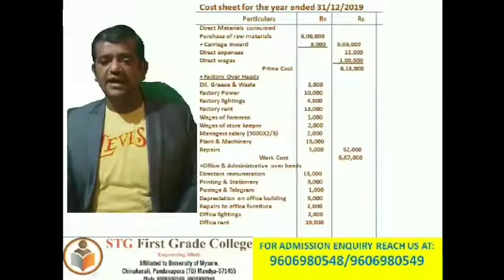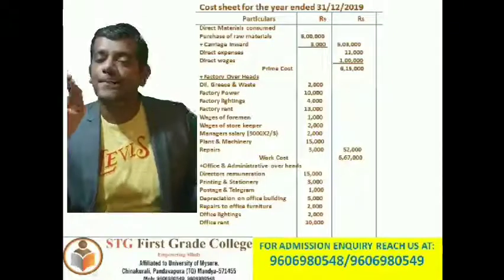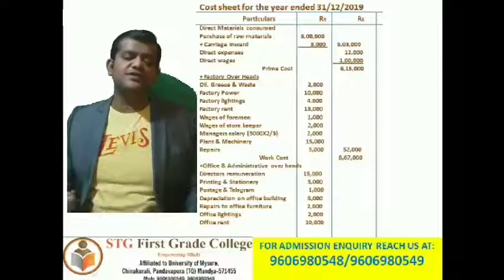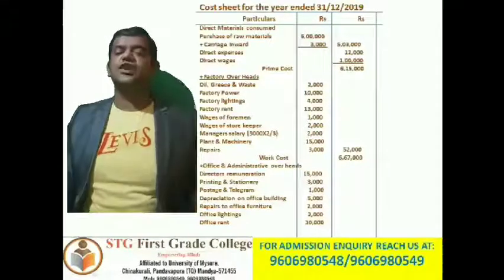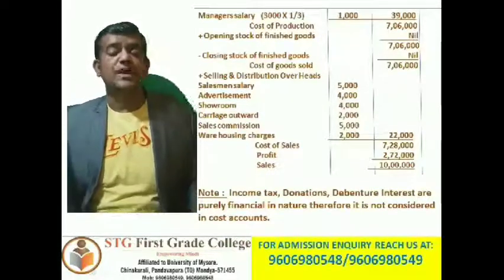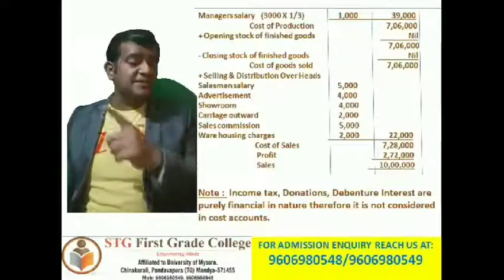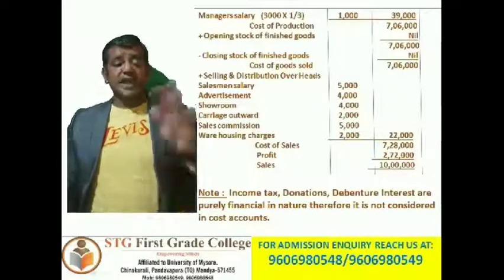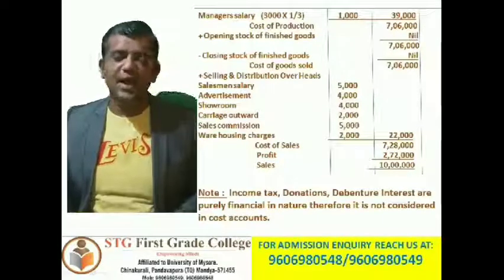Cost sheet problem no 1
Problems on cost sheet & Solution.